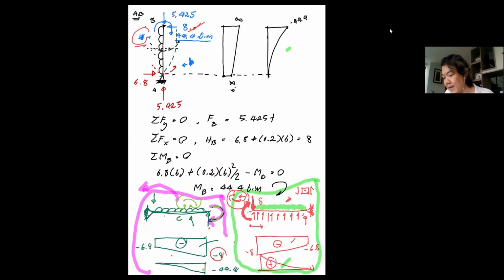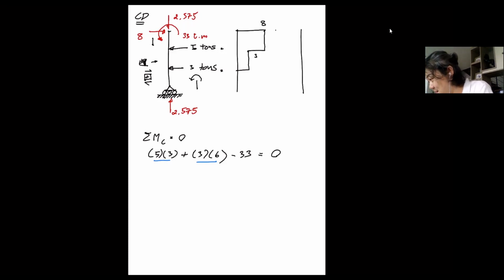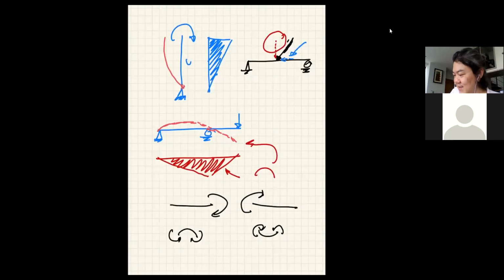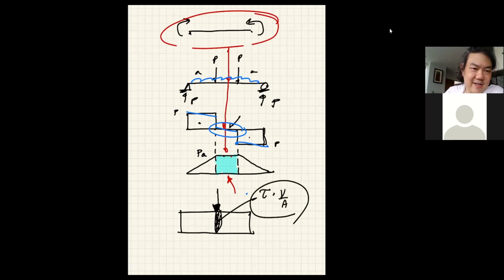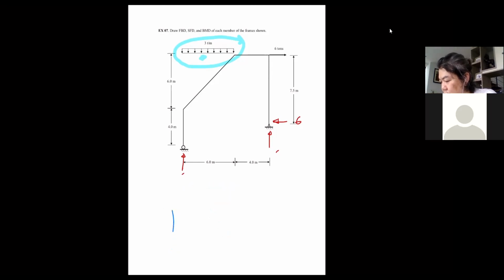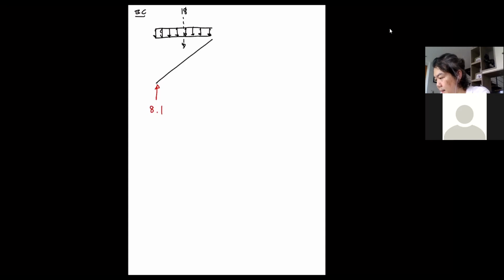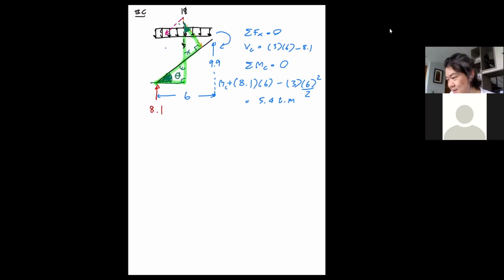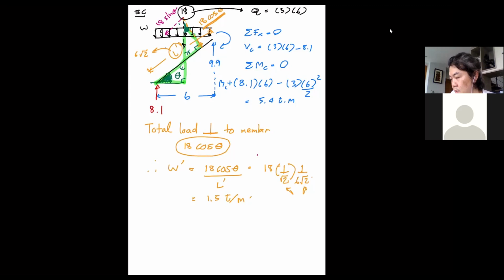CVE337 Day 5 Session 2